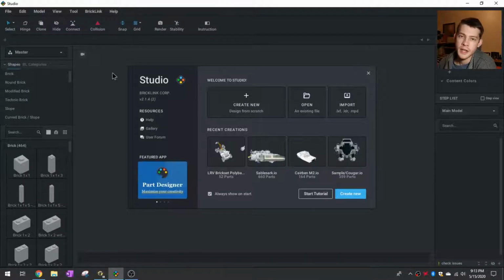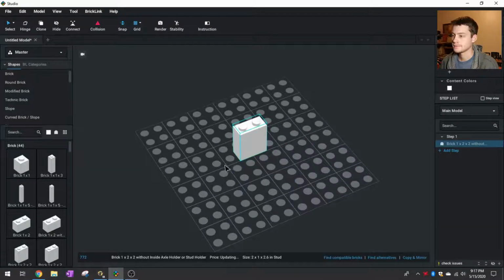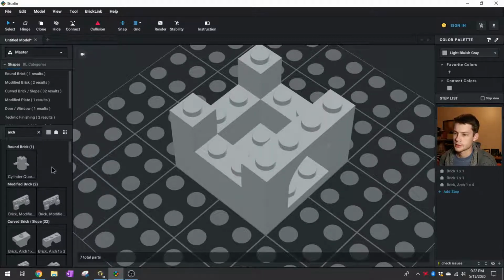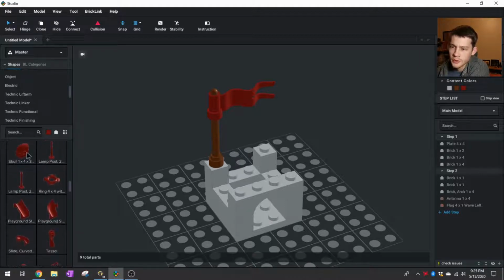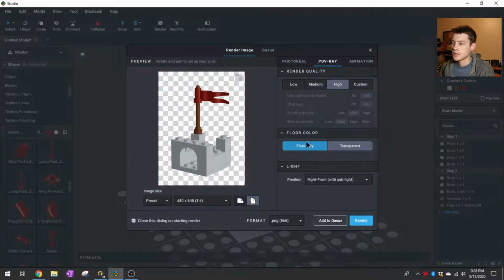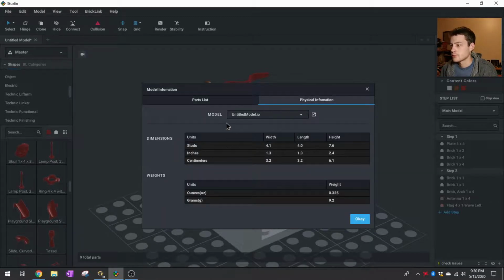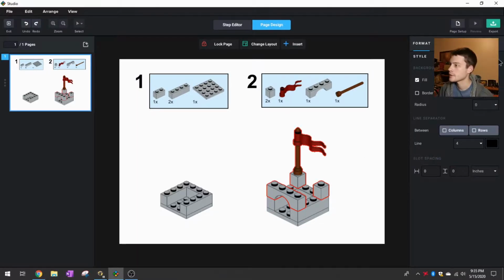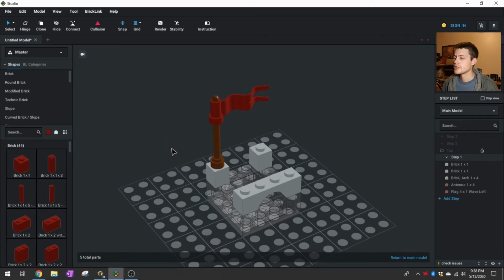Bricklink Studio: Build Mode, Rendering & Instruction Generator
[Looking for a specific feature? Check the timestamps below]

The capabilities of Bricklink Studio go far beyond what can be covered in a half-hour tutorial, but the general process can be simplified and is presented here as a starting point for anyone looking to pick up the program from square one.

0:00 - What is Studio?
1:51 - Building Tools Interface
5:11 - Start of Example Build
9:01 - Building Step Editor
11:39 - Rendering Basics
15:30 - Bonus Footage: Adding backgrounds with Transparent Renders (Paint 3D)
17:10 - Model Properties via Bricklink Database
19:00 - Stability Check
19:41 - Generate Instructions for an Active Model
23:28 - Create and edit a Submodel

Studio is provided by Bricklink, a LEGO owned entity.